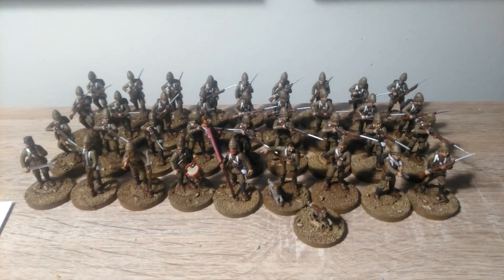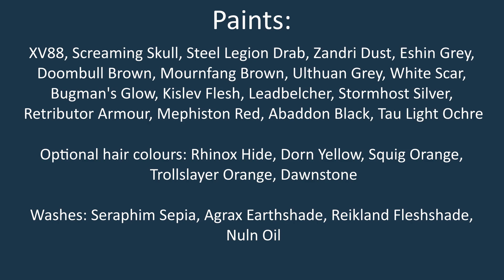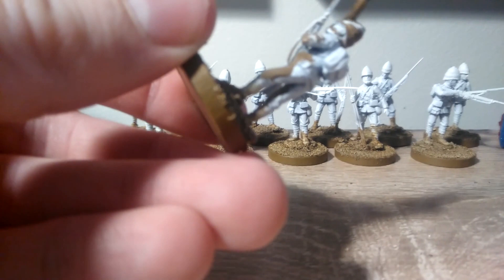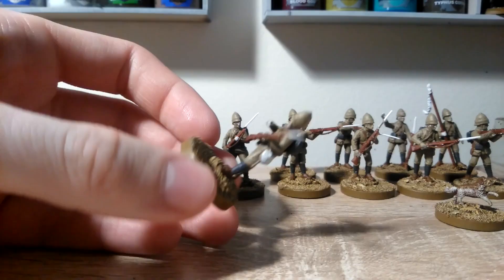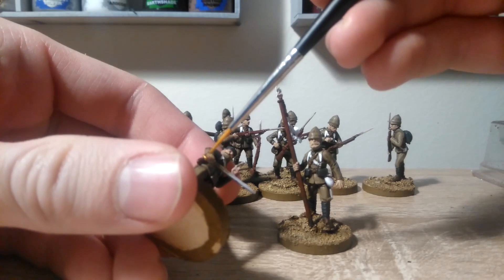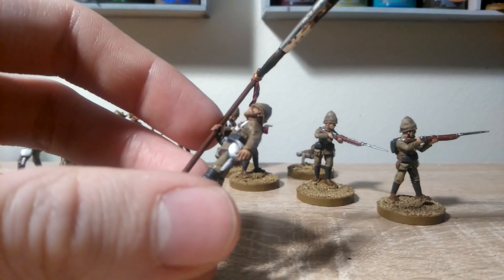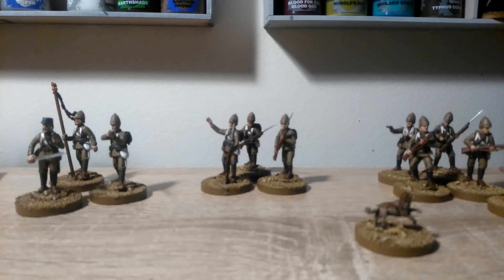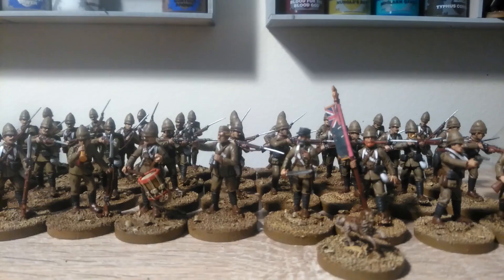Let's Paint Perry British Infantry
For my first Let's Paint video, I go step-by-step through painting a set of British infantry for the Anglo-Afghan War. Apologies in advance for the focusing problems and such- still getting the hang of things.
A couple of things I forgot to mention in the video- the edges of the photocopied flag have been tidied up with a little Tau Light Ochre, and after painting, the models were given a protective coat of Citadel's Munitorum Varnish- any matte varnish of your choice will do.

List of paints (all Citadel, except the primer):
Army Painter Matt White (spraycan)

XV88
Screaming Skull
Steel Legion Drab
Zandri Dust
Eshin Grey
Doombull Brown
Mournfang Brown
Ulthuan Grey
White Scar
Bugman's Glow
Kislev Flesh
Leadbelcher
Stormhost Silver
Retributor Armour
Mephiston Red
Abaddon Black

optional hair colours:
Rhinox Hide
Dorn Yellow
Squig Orange, Trollslayer Orange
Dawnstone

Washes:
Seraphim Sepia
Agrax Earthshade
Nuln Oil
Reikland Fleshshade